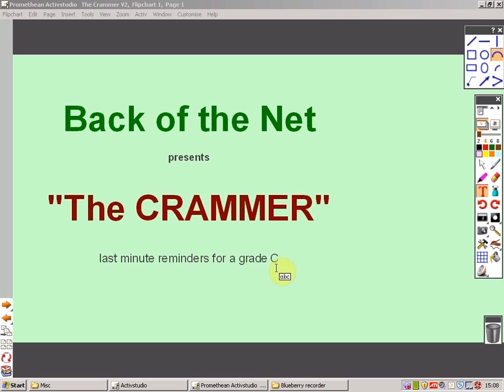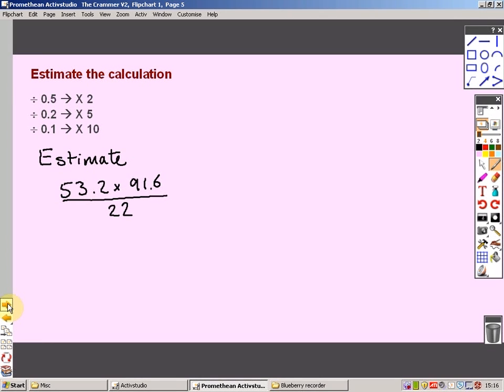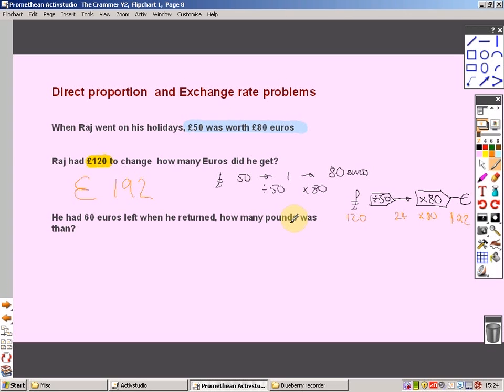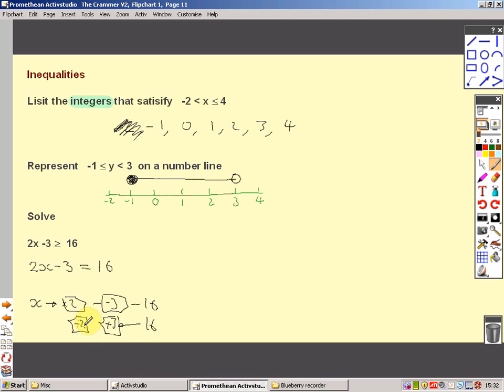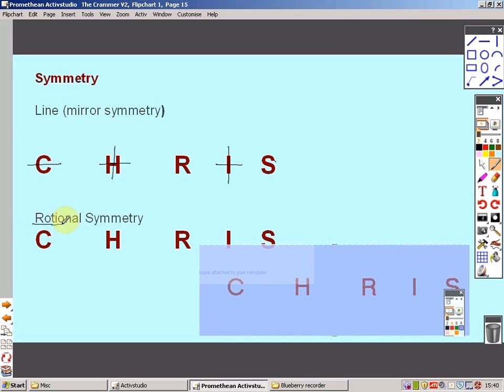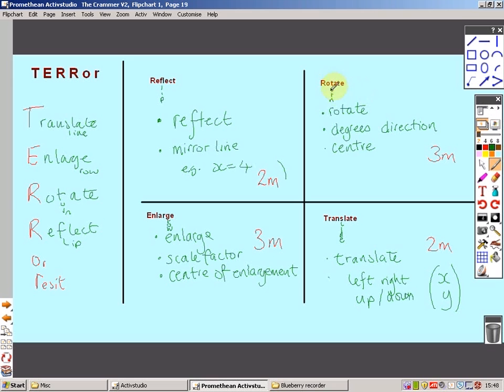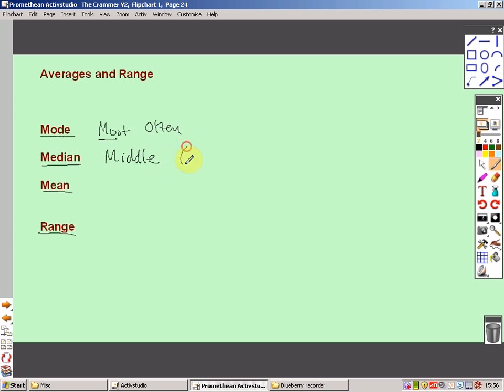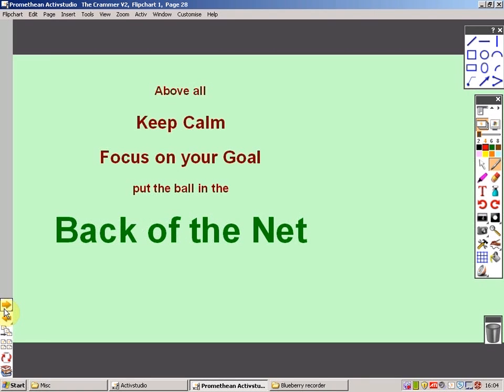Crammer v2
Last minute crash 1 hour crash course